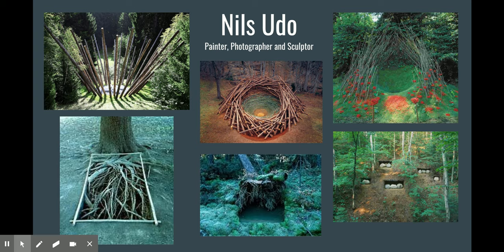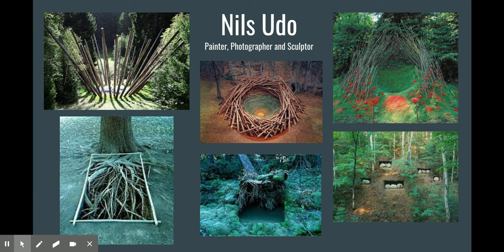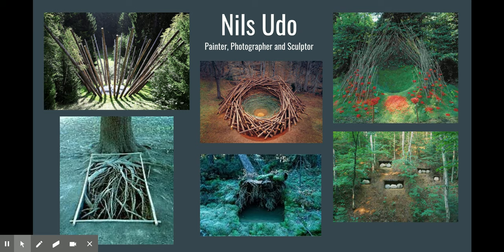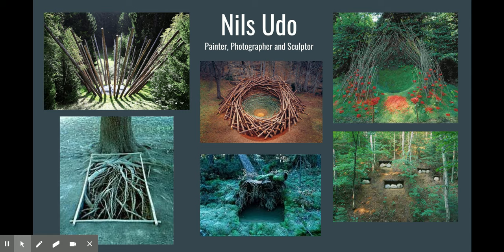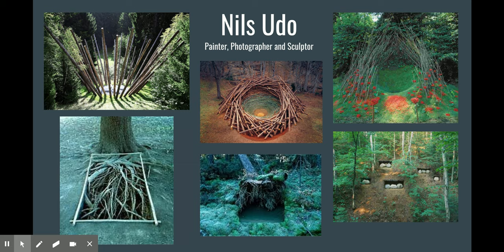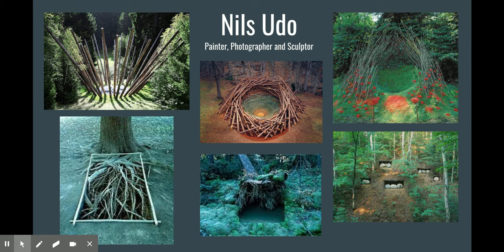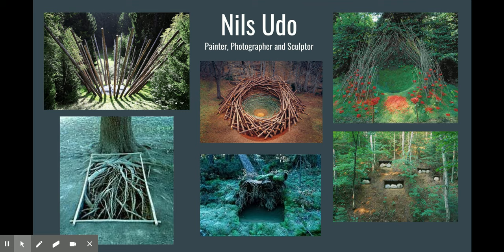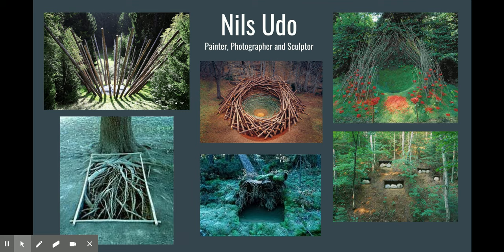Nils Udo - presentation